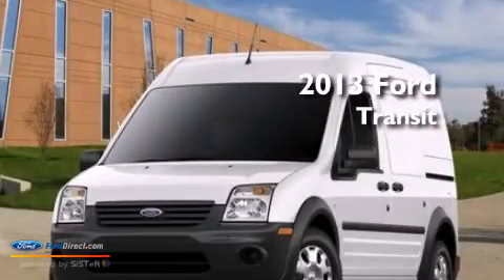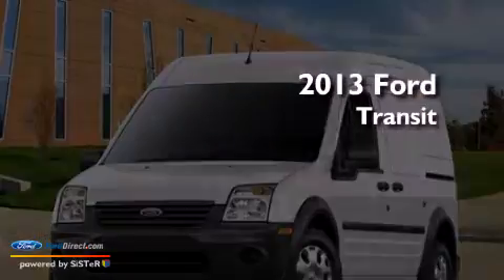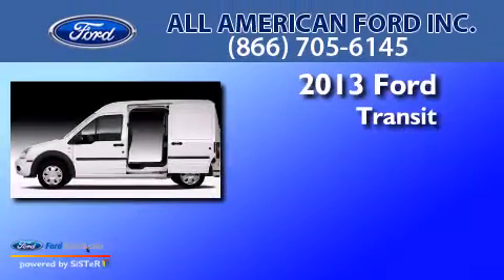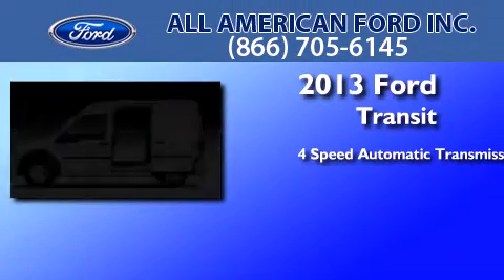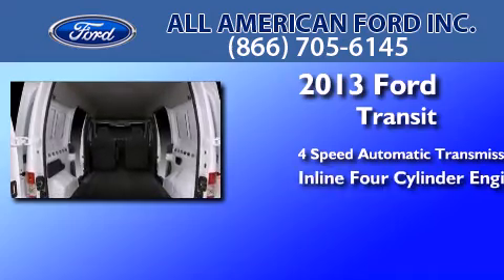2013 FORD TRANSIT CONNECT Hackensack NJ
We have been honored to serve the Hackensack NJ area , we promise that your experience at our dealership will exceed your expectations ! Year : 2013 Make : FORD Model : TRANSIT CONNECT Engine : 2.0L I4 16V MPFI DOHC Trans . : 4-SPEED AUTOMATIC Exterior : FROZEN WHITE Interior : DARK GRAY Stock : IP-149938 All American Ford Inc. River Street Hackensack , NJ 07601